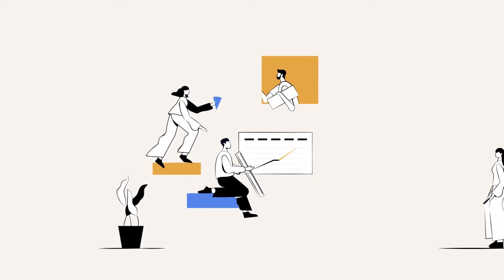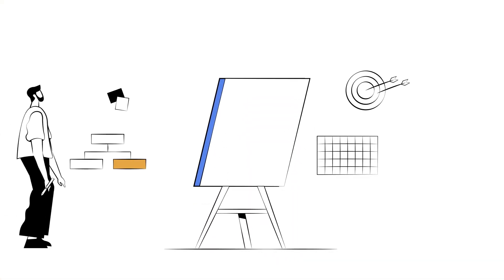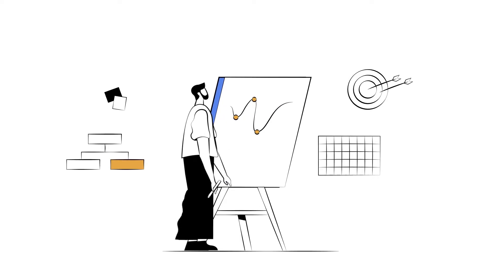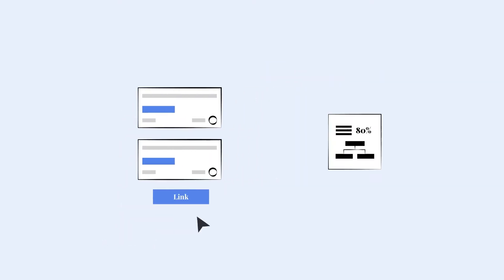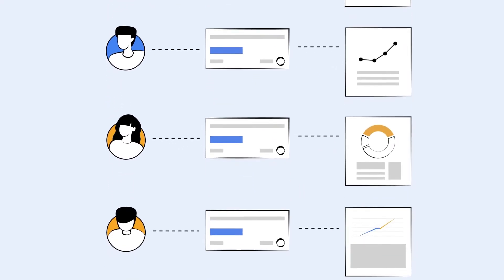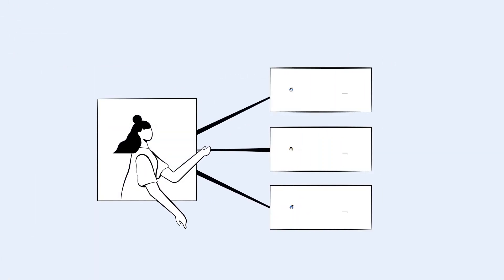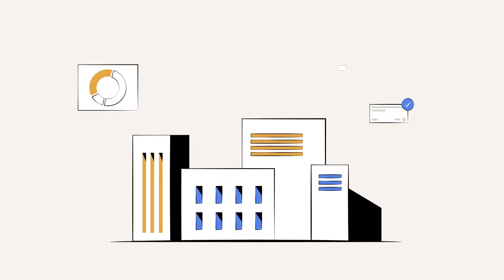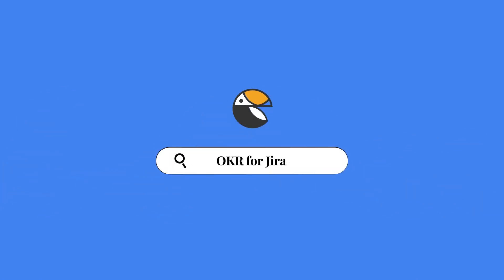OKR for Jira | The easiest way to track your objectives in Jira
Create OKRs in Jira, achieve focus and alignment towards your most important goals.

Engage your teams in OKRs right where the daily work happens. Align your daily tasks with company strategy and set your organization for success.

This app is Cloud Fortified. Created by Digital Toucan, a Gold status vendor, the makers of JQL Search Extensions (One of top 25 product in Jira).